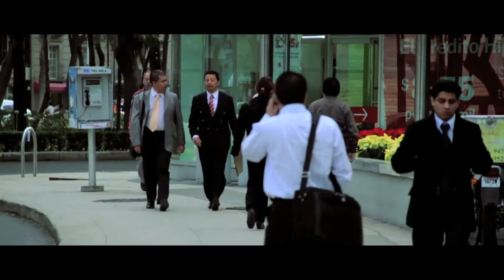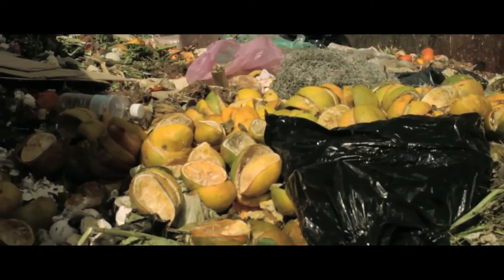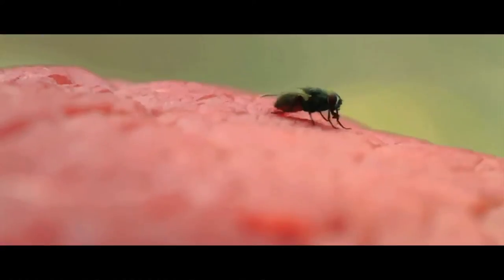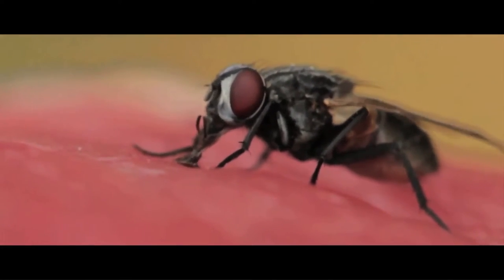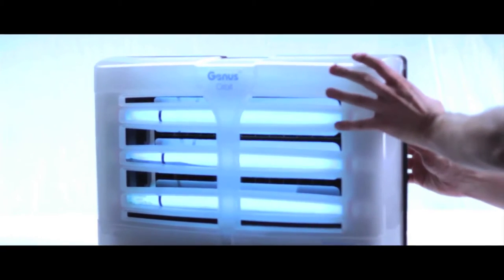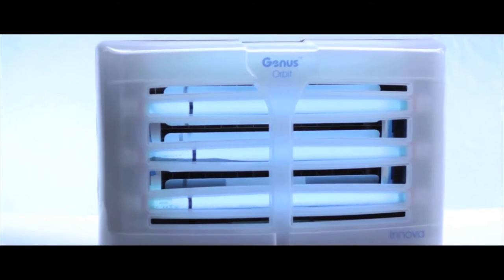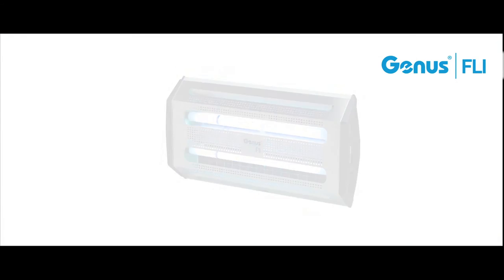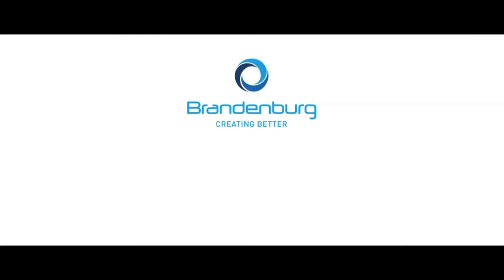A Day in the Life of a Fly